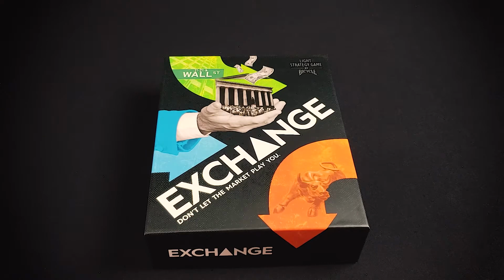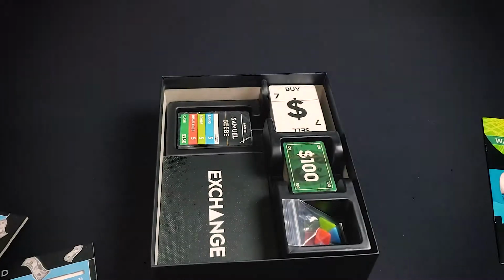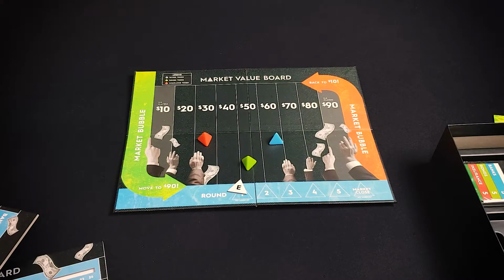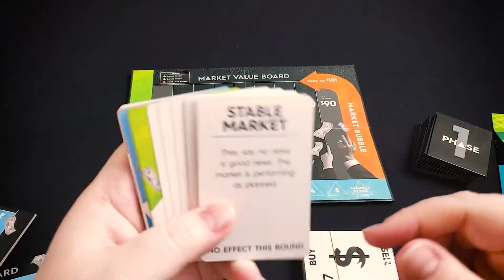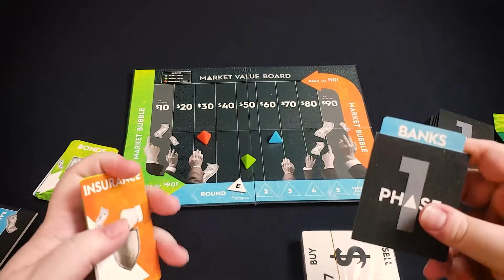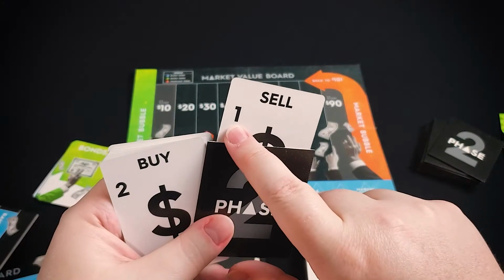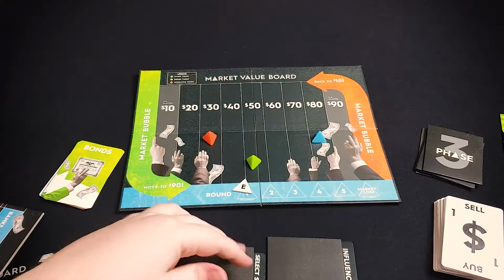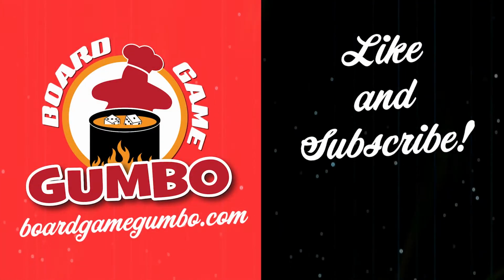Exchange - Unboxing & Overview of Game Play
Bradly unboxes Exchange, a new game from Bicycle Games designed by Eric Sillies. It is a light stock trading strategy game that plays in about a half hour.